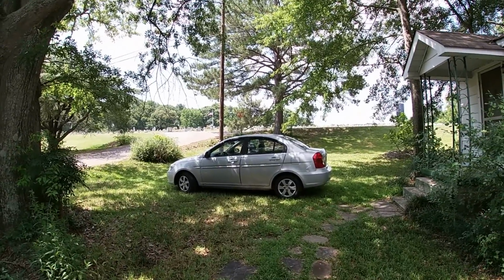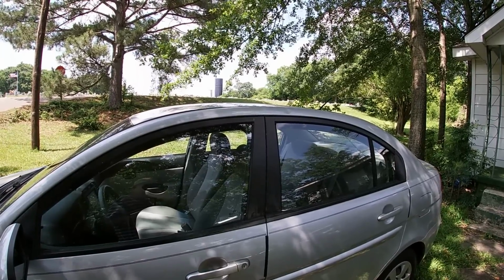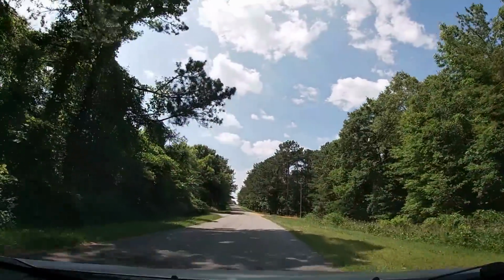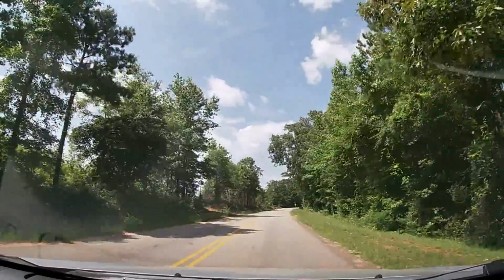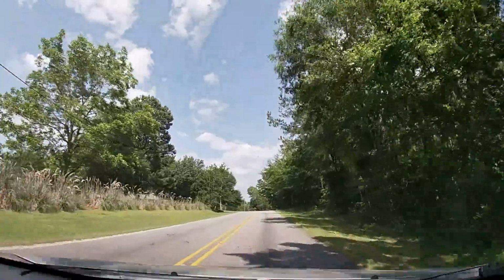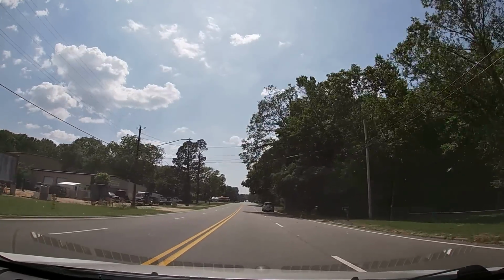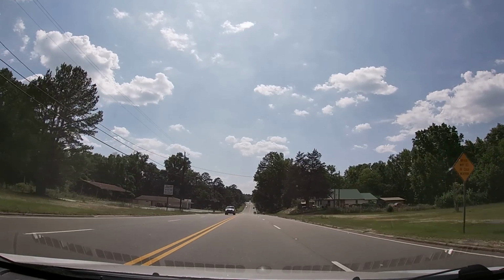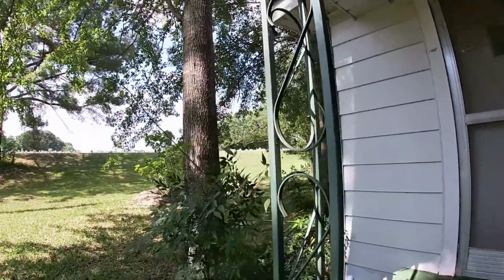Blessings Sometimes Come With Horns.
It has been written, that with patience blessing will come. So I believe this to be, I looked long and hard, passed up so many. That is till the one that felt right came along. Will it prove out to be a blessing, the right choice? As in all things in life, only time will tell the tale.